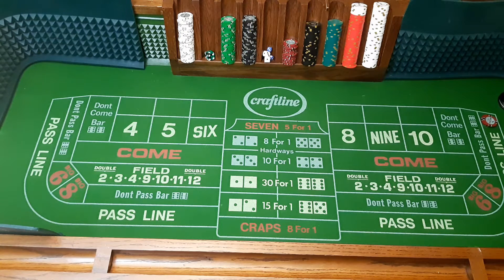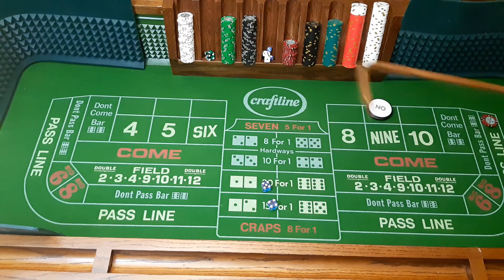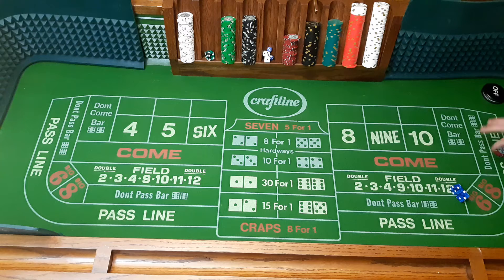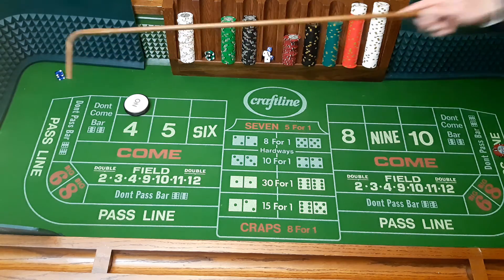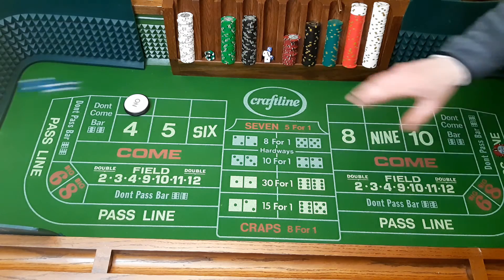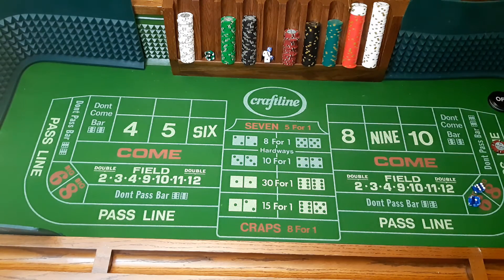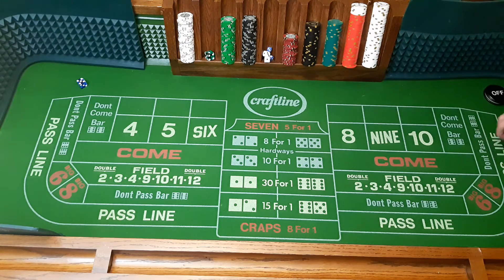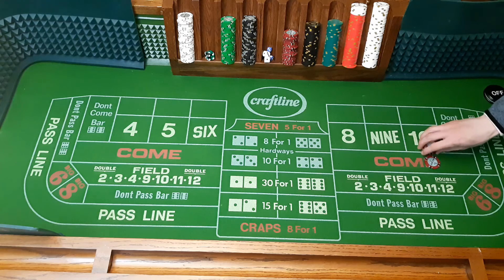Craps $15 minimums pass line bets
$75 buy in $15 min bassline bets shooting for 5 points